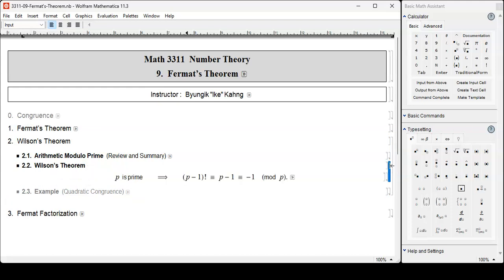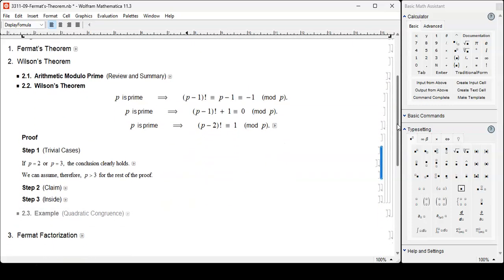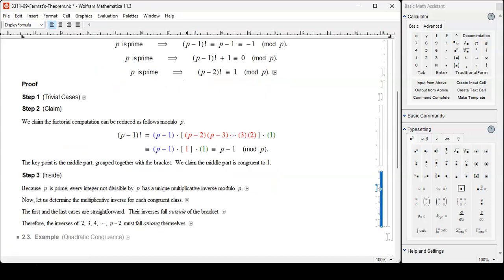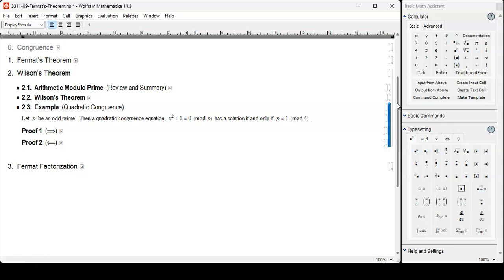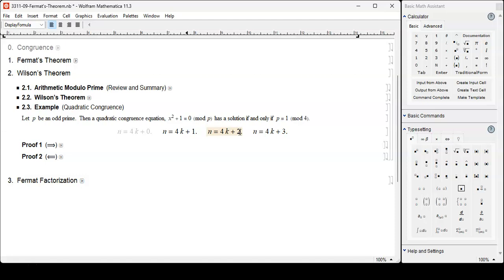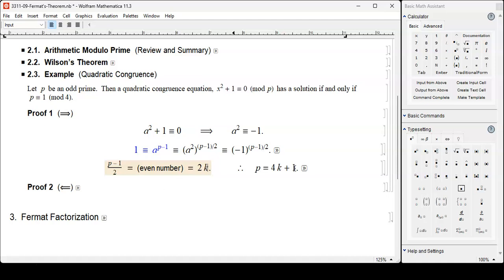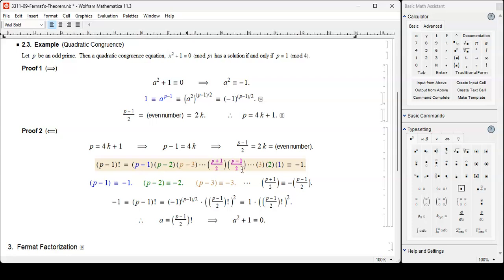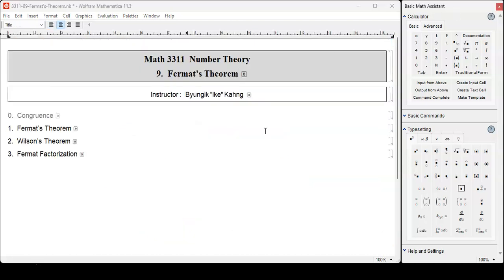3311-09-2 Wilson's Theorem